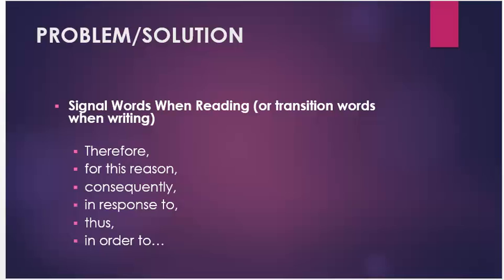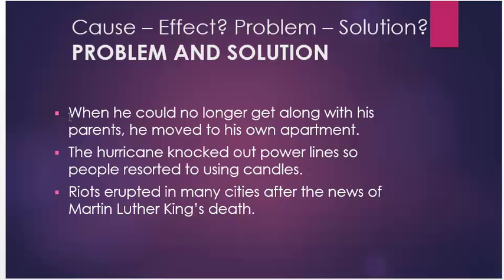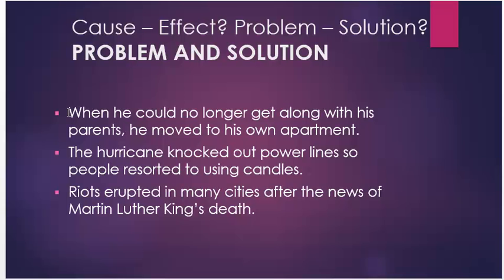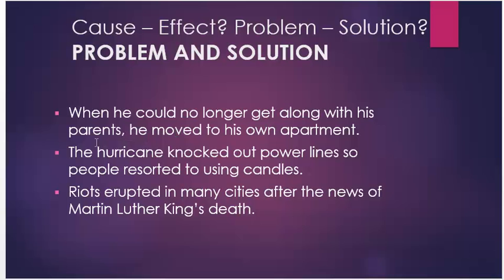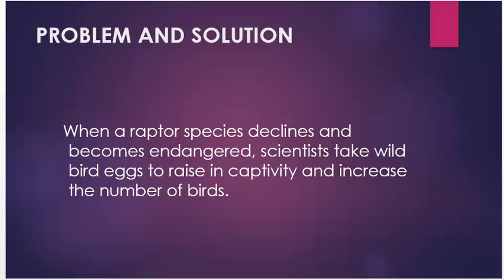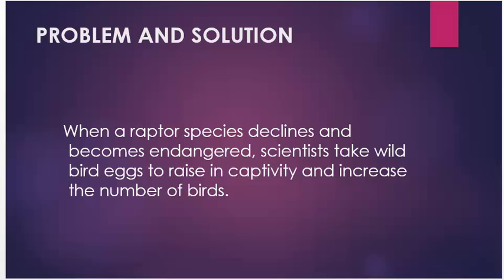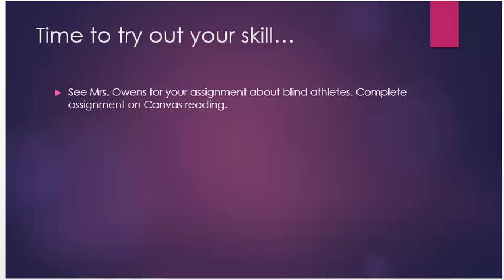1/20/2015 9:19:00 PM